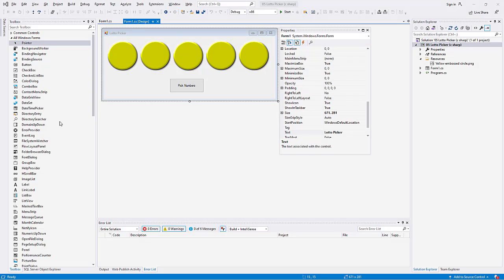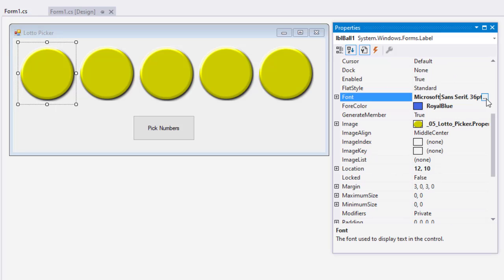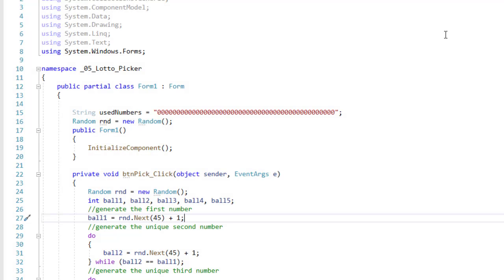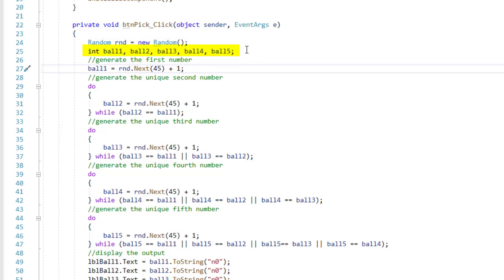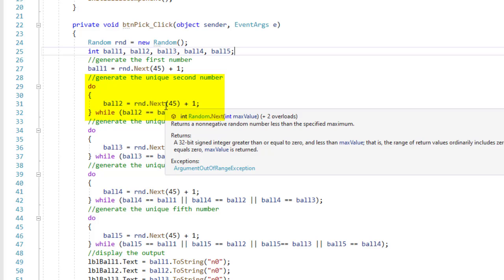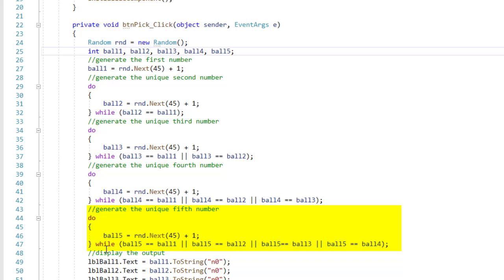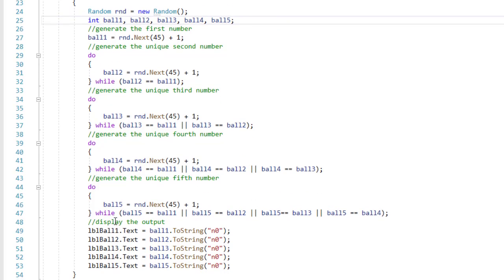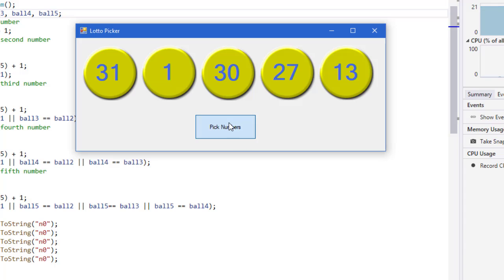C#/Xamarin Cohort 04I1 - Lotto Picker code review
The instructor uses do…while loops to ensure no duplication of numbers in the range of 1 to 45 using a random.Next( ) method within the loops.